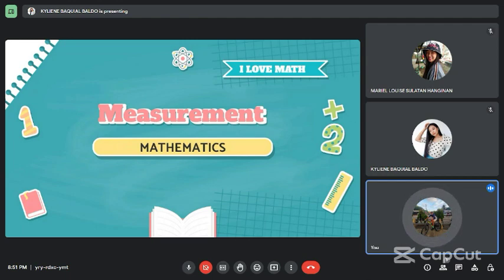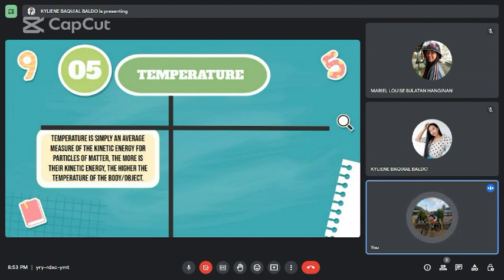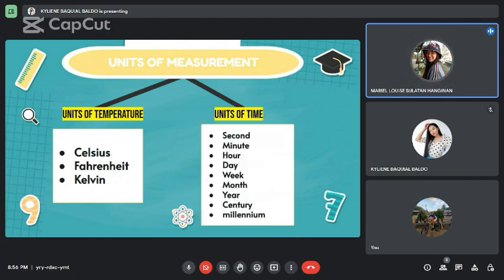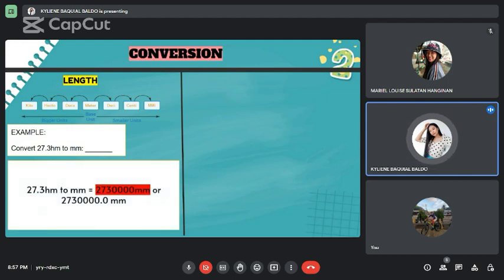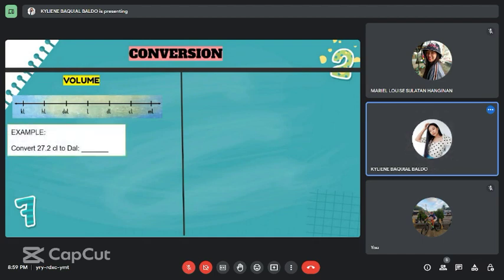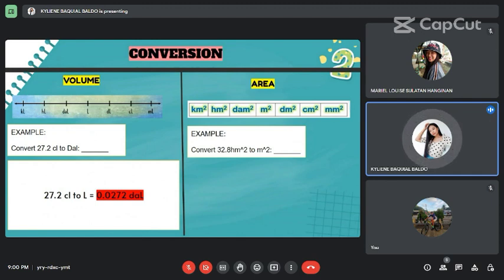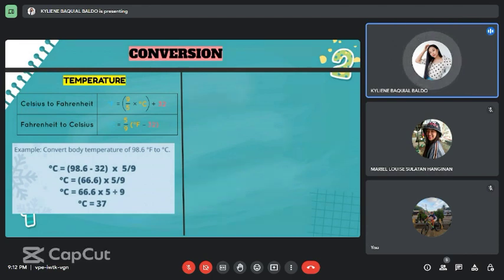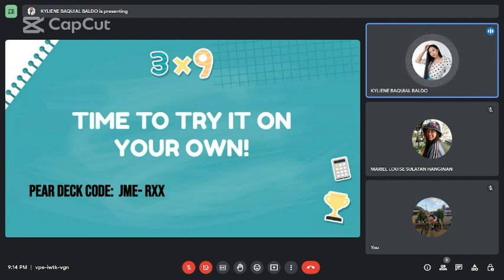ED EE 9 Group 4